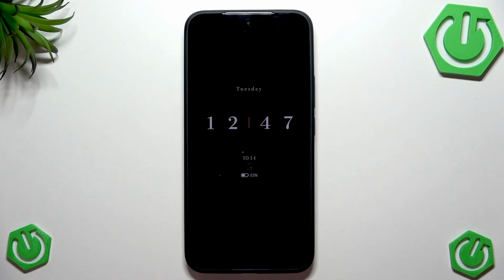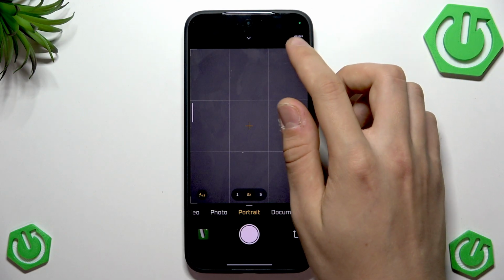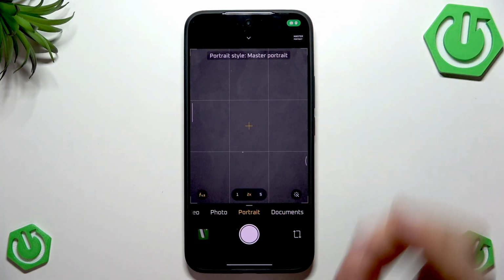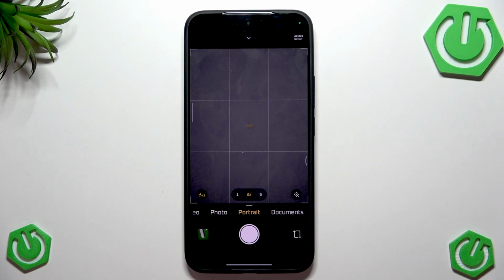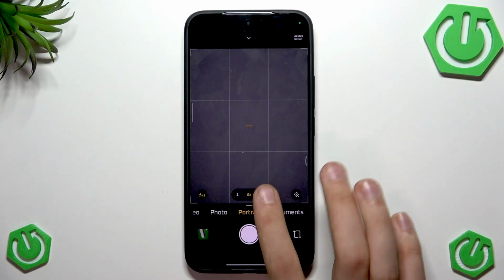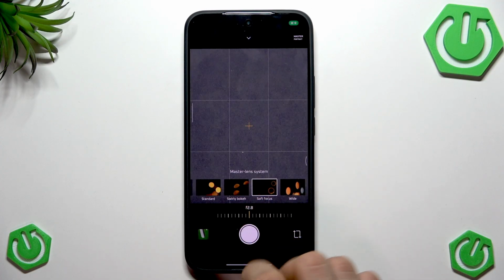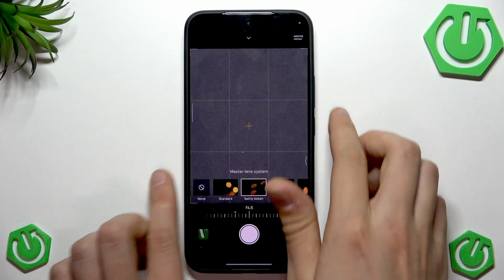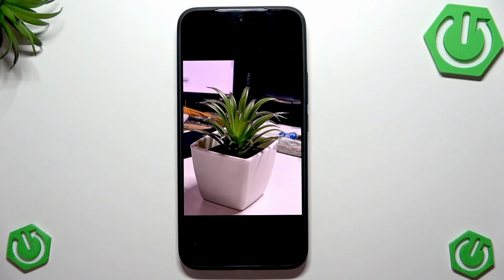Master Portrait – Professional Portraits on Xiaomi 15T Pro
Discover how to use the Master Portrait feature on your XIAOMI 15T Pro to capture stunning, professional-quality portrait photos. In this video, we walk you through the steps to access and use Master Portrait mode, including how to switch from Leica Portrait, choose different focal lengths, adjust bokeh effects, and fine-tune lighting and color for the best results. Learn about the creative controls, Leica calibration, and advanced options like 3D bokeh and aperture adjustments that help you achieve beautiful subject separation and realistic depth. Whether you want to take artistic portraits or simply improve your everyday photos, this guide will help you make the most of the XIAOMI 15T Pro camera's powerful features for portrait photography.

How to use Master Portrait mode on XIAOMI 15T Pro?
How to change bokeh and focal length in XIAOMI 15T Pro portrait photos?
How to get professional portrait effects with XIAOMI 15T Pro camera?

0:00 Introduction to Master Portrait on XIAOMI 15T Pro
0:10 Opening camera and accessing portrait mode
0:19 Switching to Master Portrait and overview
0:30 What is Master Portrait? Features and benefits
0:43 Leica calibration and creative controls
1:07 Choosing focal lengths and perspectives
1:20 Step-by-step: Using Master Portrait mode
1:33 Adjusting bokeh, blur style, and aperture
2:00 Taking a professional portrait photo
2:14 Tips for best results and final thoughts